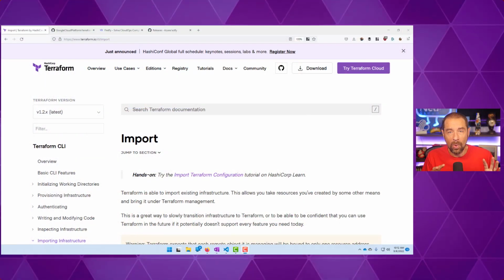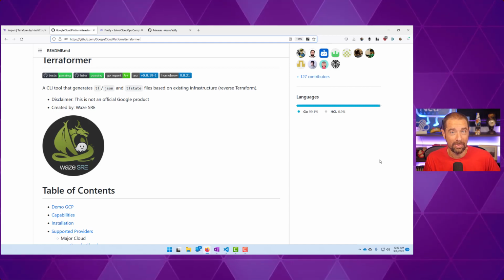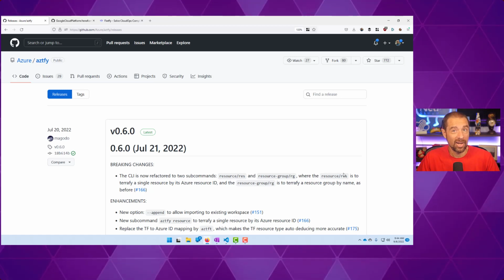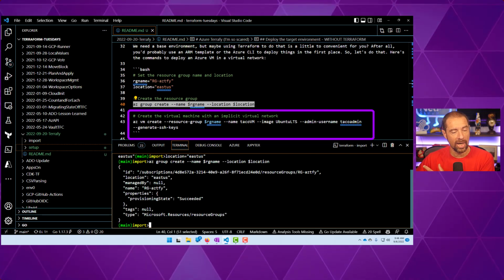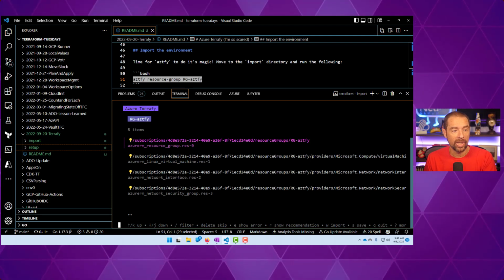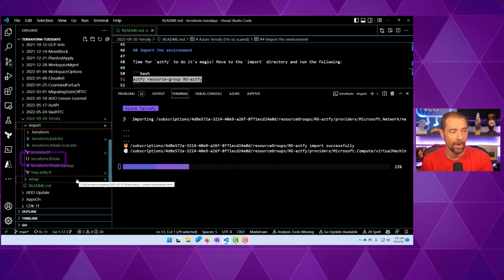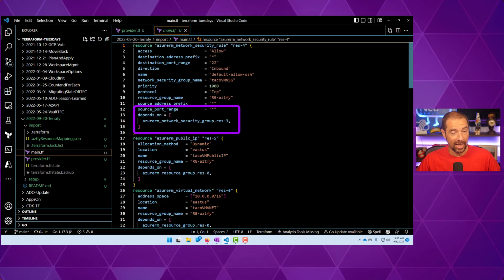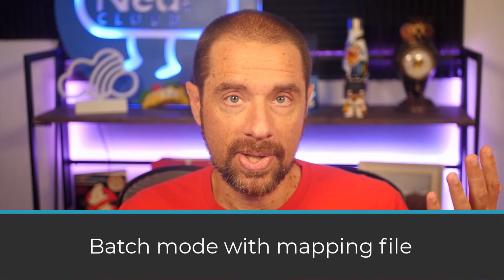Azure Terrafy - Importing Azure Infrastructure to Terraform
It's not often you find yourself in a greenfield environment, where there's no existing infrastructure to manage and you can start with Terraform on pristine soil. Usually, you have a robust set of deployments that you'd like to bring under Terraform management. In this video, we discuss some of the tools that are out there, and focus in on an Azure specific tool, Azure Terrafy.

Timestamps:
Intro 0:00
Terraform Import Options 2:05
Azure Terrafy Overview 4:09
Azure Terrafy Setup 5:49
Importing with Azure Terrafy 9:50
Reviewing the Generated Configuration 13:35
Terrafy Options and Limitations 16:57
Summary: 19:46